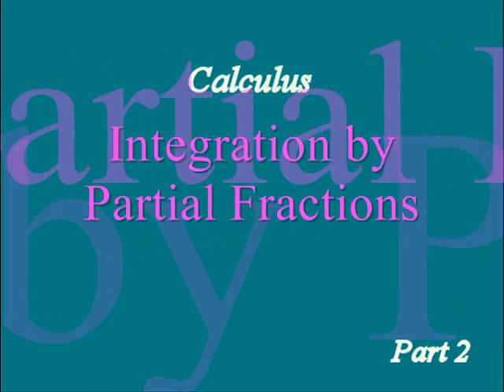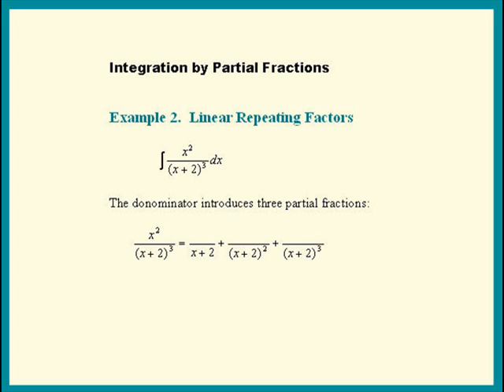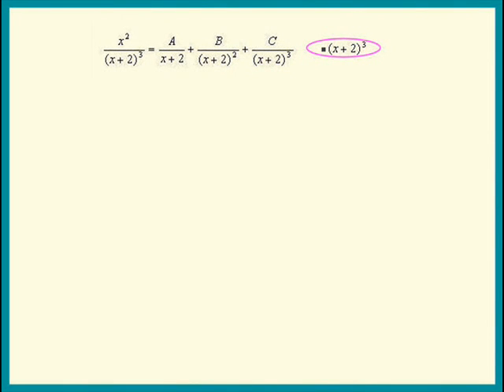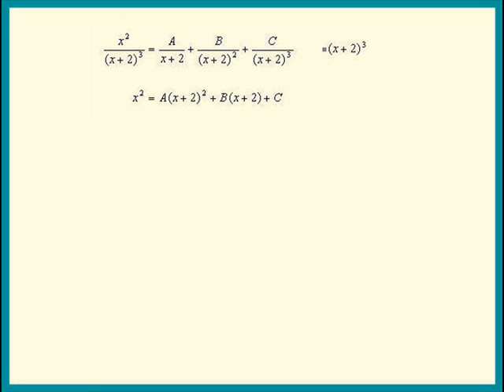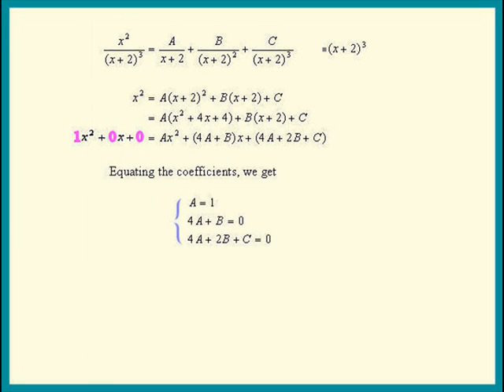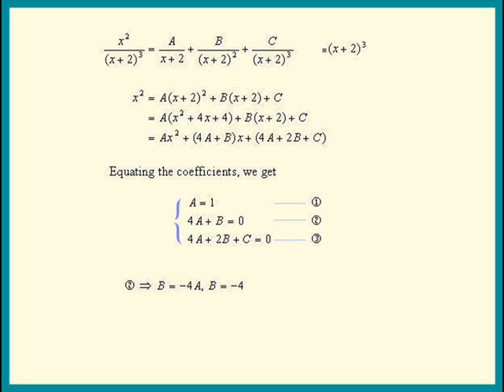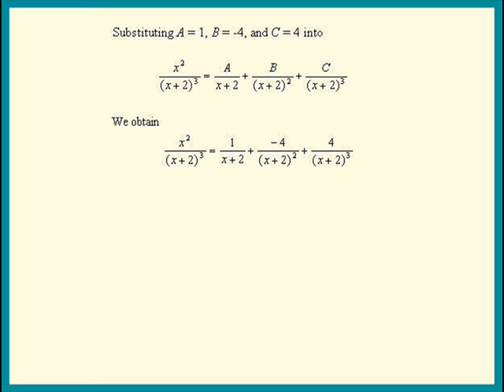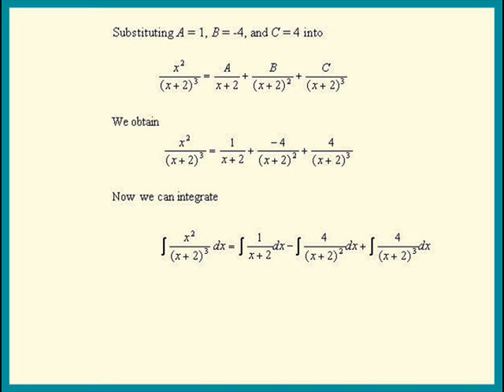Integration by Partial Fractions Part 2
Integration by Partial Fractions: Repeating Linear Factors

Part 1. Non-repeating Linear Factors
Part 2. Repeating Linear Factors
Part 3. Non-repeating Quadratic Factors
Part 4. Repeating Quadratic Factors
Part 5. Combination of Linear and Quadratic Factors